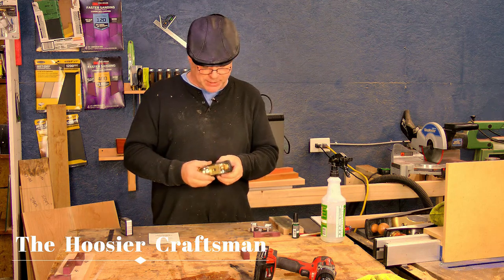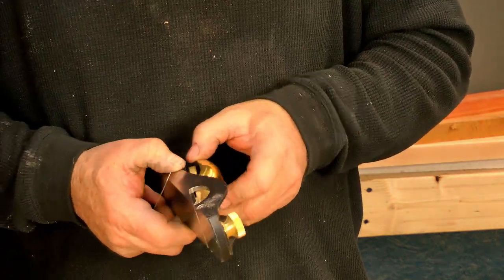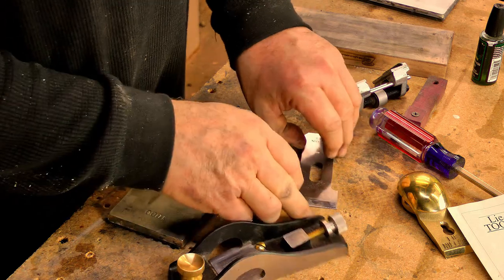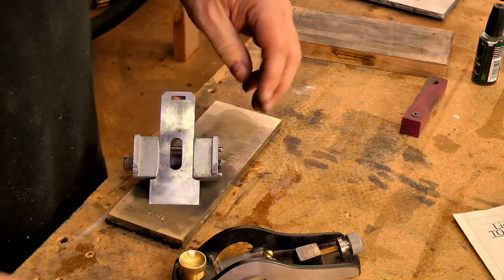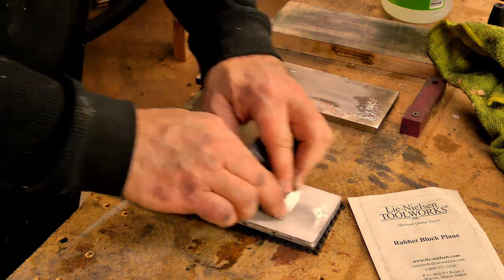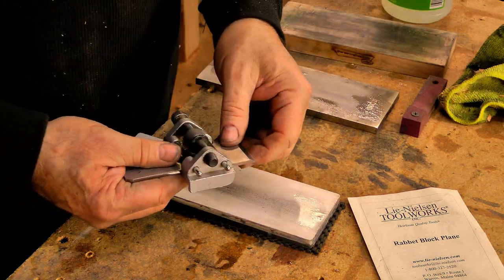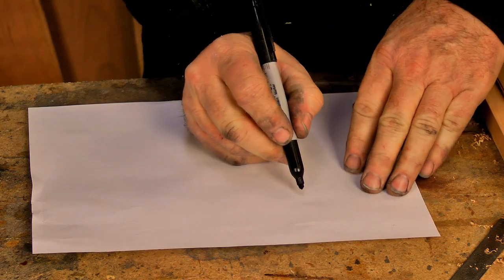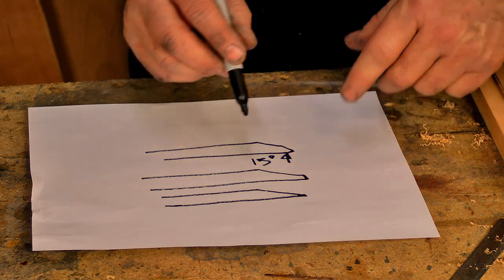The things LEGENDS are made of : The Lie Nielsen Rabbet Block Plane / Sharpening the plane blade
This video I cover the Lie Nielsen Rabbet Block Plane and sharpening the blade.  Was the cost and quality worth it ?

This helps the channel and inspires The Hoosier Craftsman to create more upcoming quality content !
Happy and Safe Woodworking !